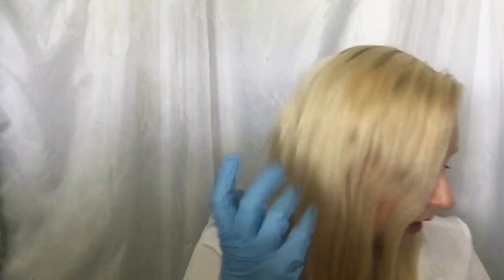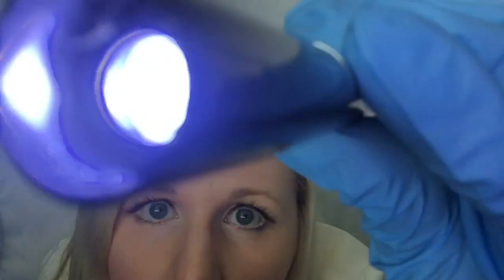ASMR Yearly Cranial Nerve Examination Roleplay | Whisper Soft Spoken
Time for your yearly! YAY!